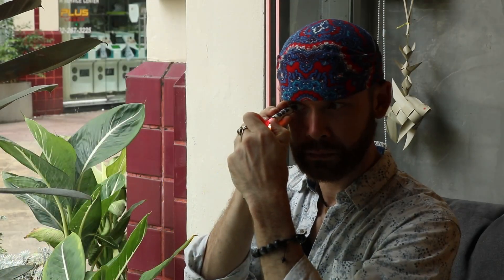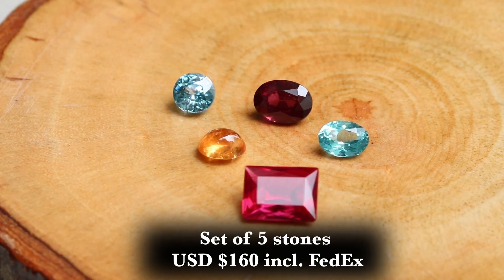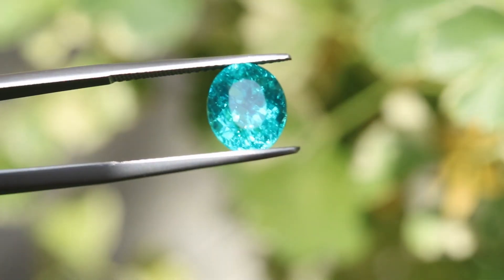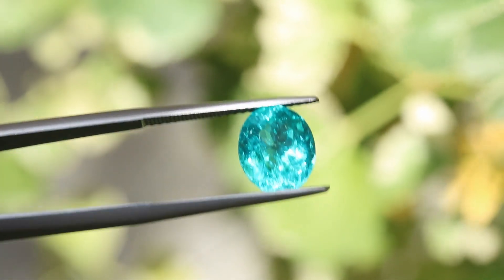Budget Gemstone Luxury - Apatite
Beautiful gemstones do not have to be out of reach. Apatite is one gem that stands as budget friendly luxury accessible to most people in ways that Paraiba tourmaline and other neon coloured stones no longer are.